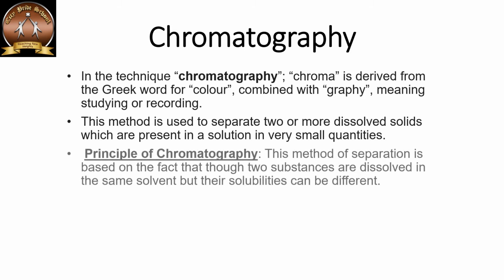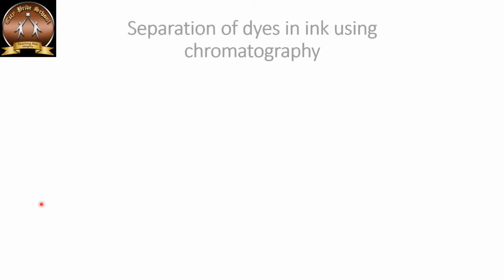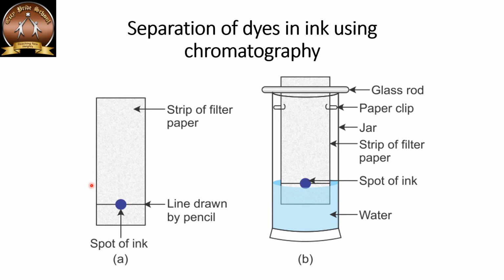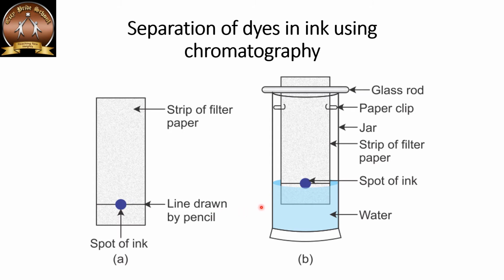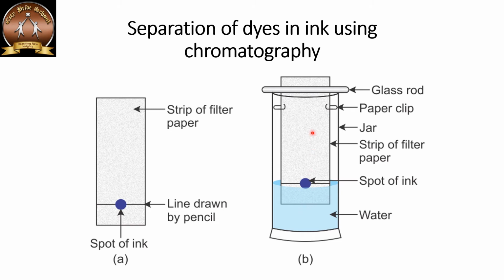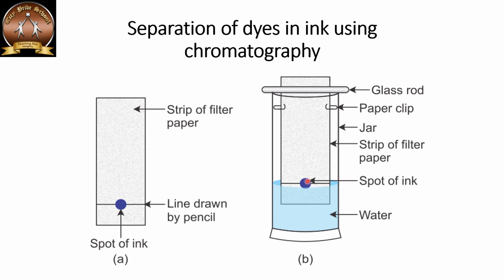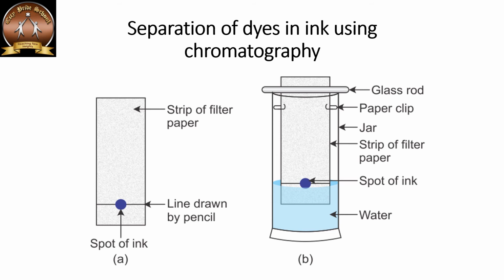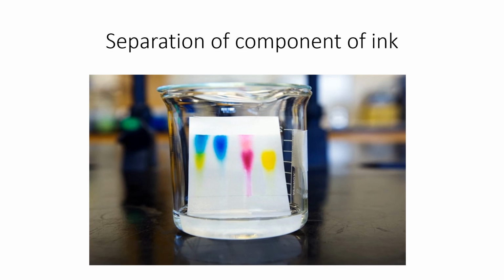Std 9- Chemistry- Chapter 2- Video 14- Chromatography technique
Information about Chromatography- a separation technique